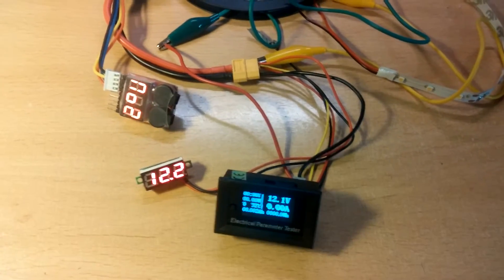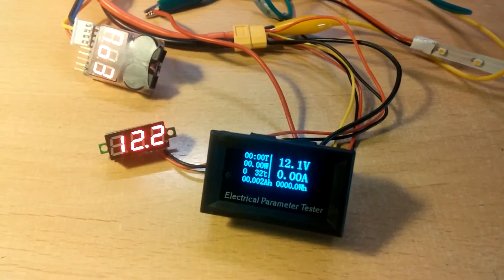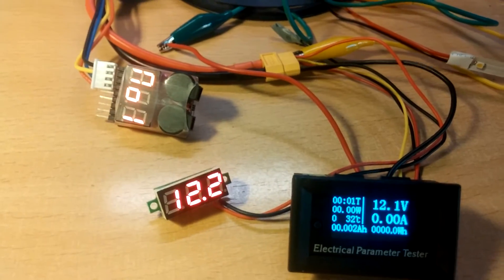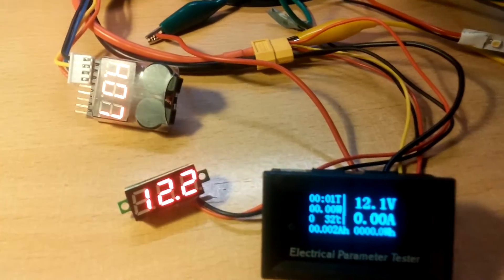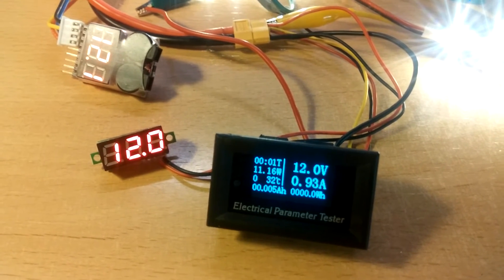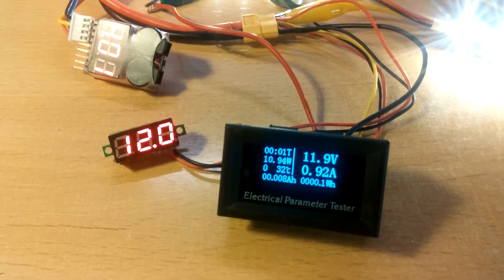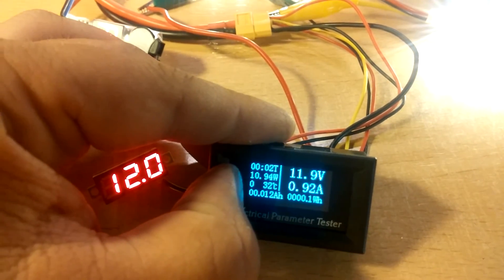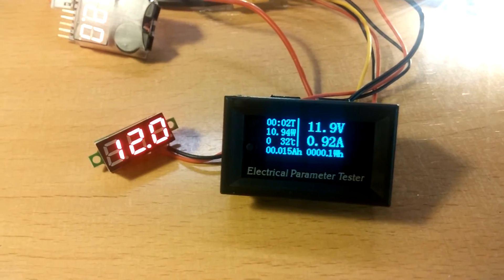BANGGOOD 100V 10A DC Combo Meter Volt Amp Power Watt Capacity Panel Meter Monitor for Oled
This little meter is great for measuring power consumption, especially in battery powered applications.